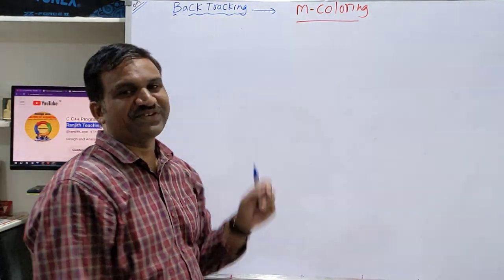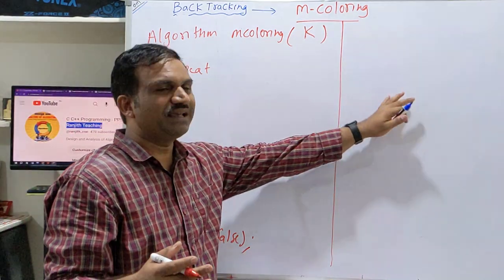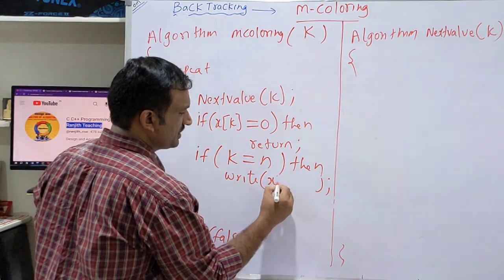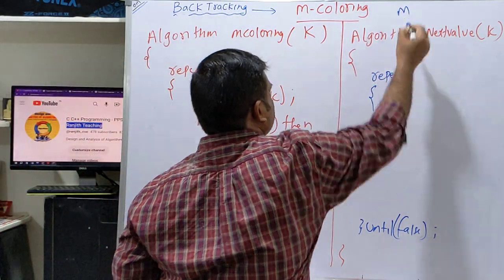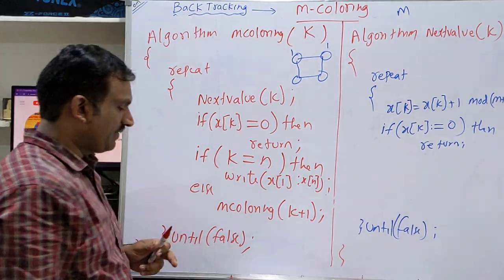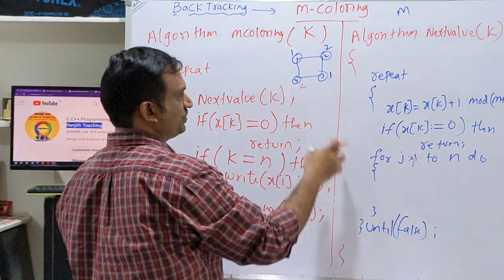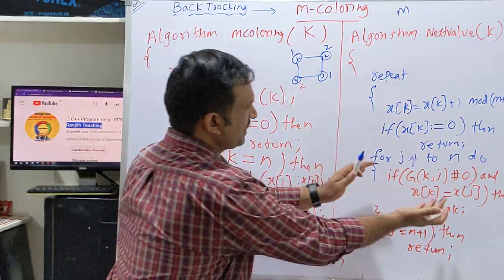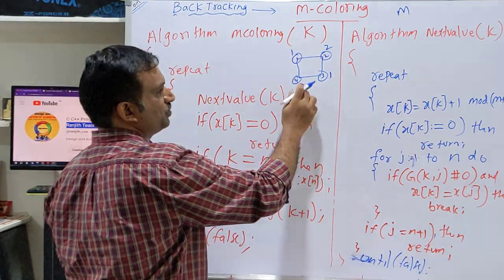MColoring or Graph Coloring Algorithm -BackTracking -DAA - Design and Analysis of Algorithms